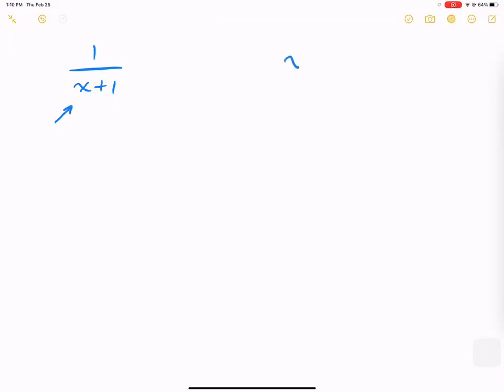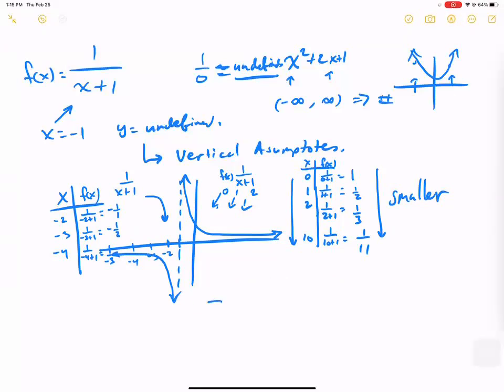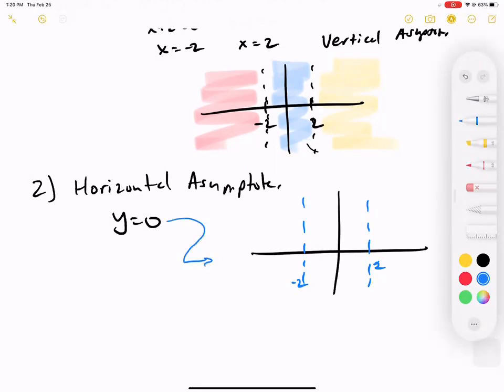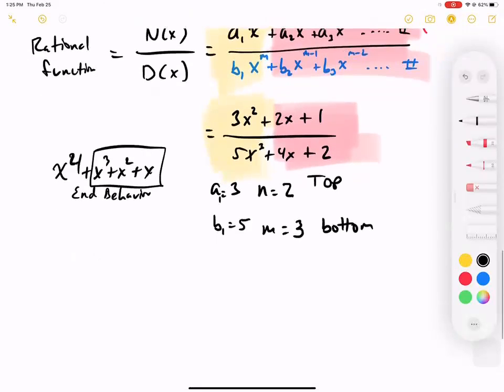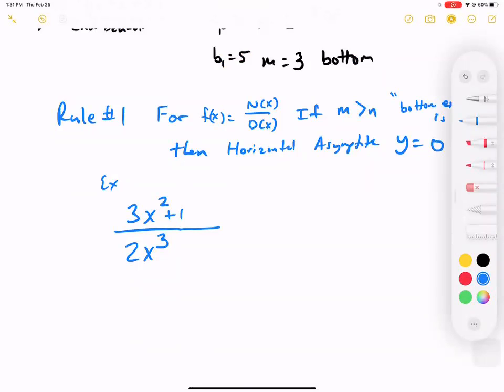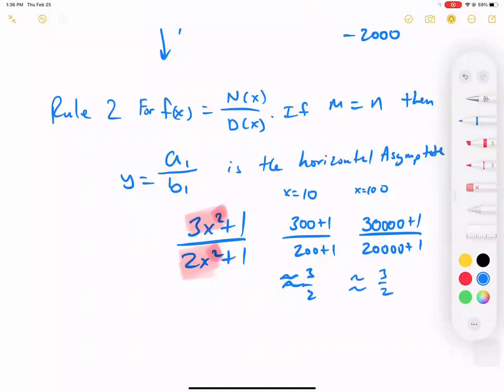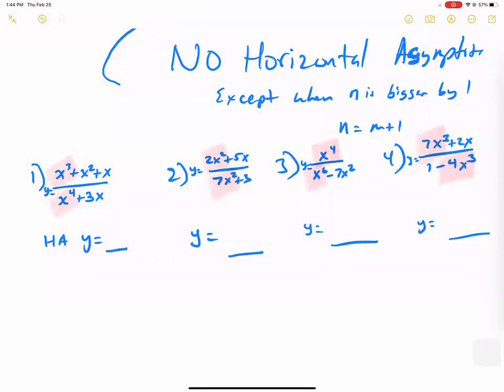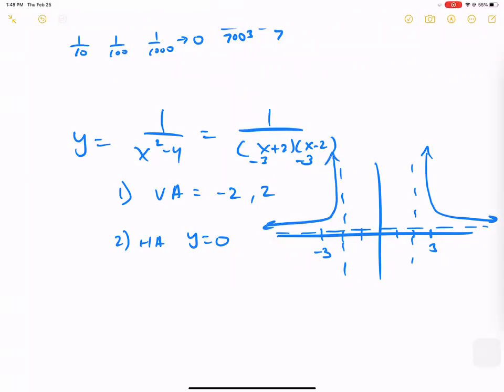PreCalculus Rational Functions: Horizontal Asymptotes.